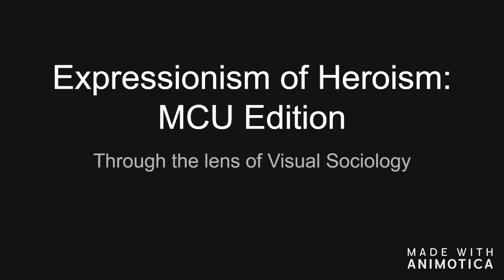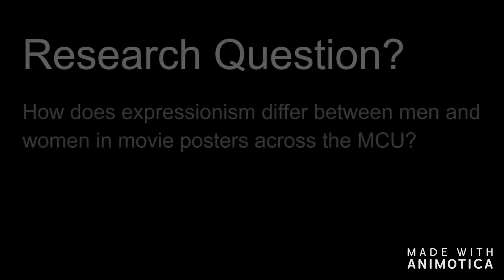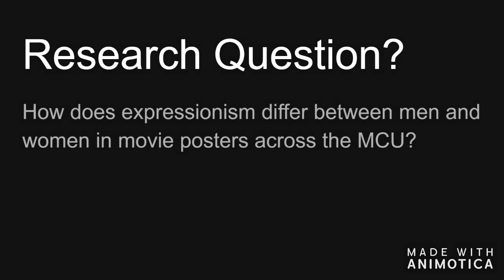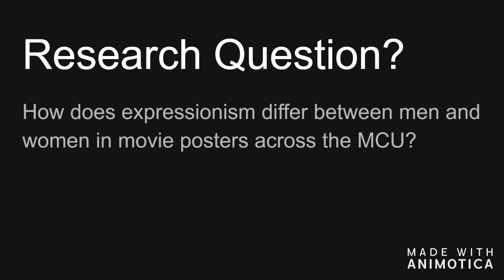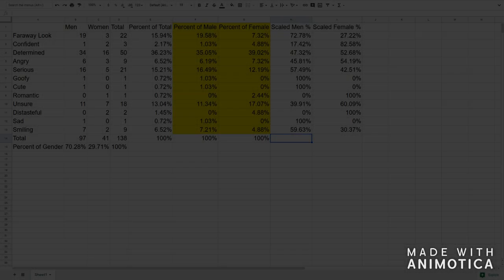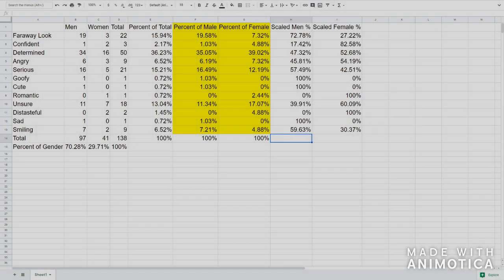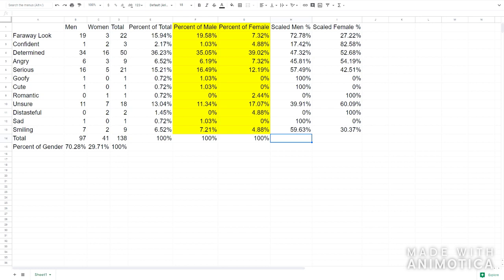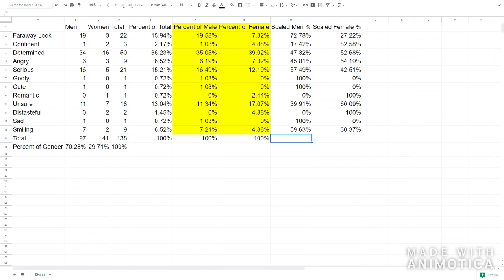Pretzels v3 (Now With Even Less Salt)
Pretty much a re-upload